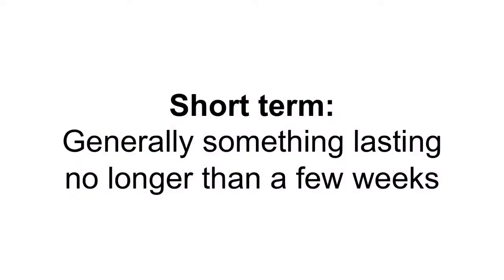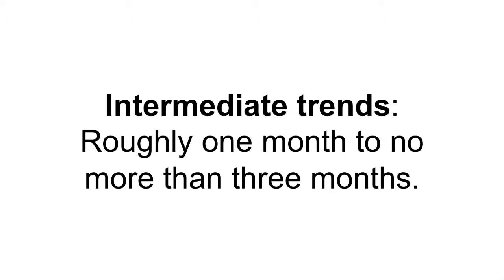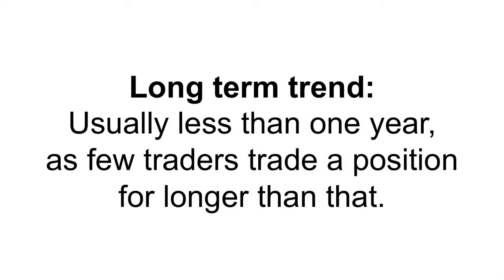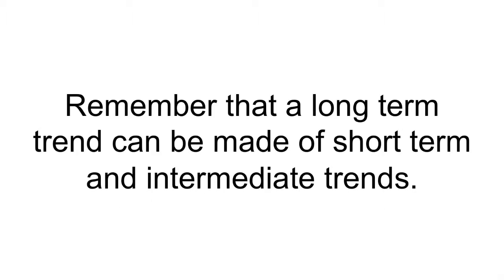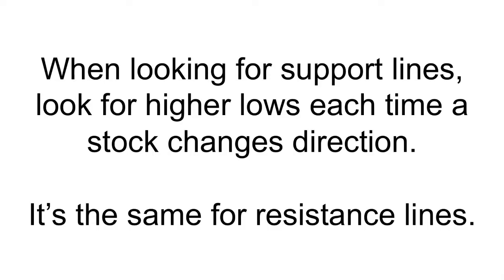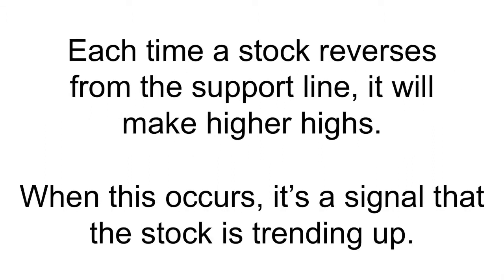Shae Russell - A Beginner’s Guide to Technical Analysis - Lesson 2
In lesson two we’ll expand on that by explaining support and resistance, and trend lines. Being able to use these simple charting tools is your first step to becoming a successful trader.